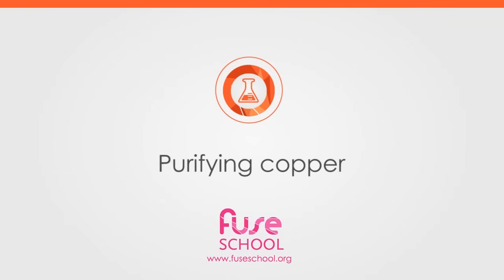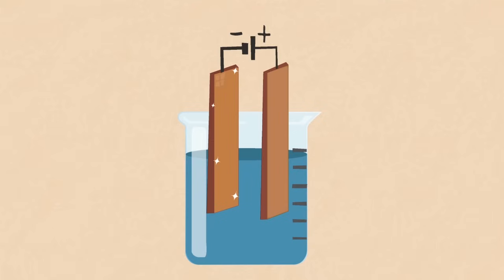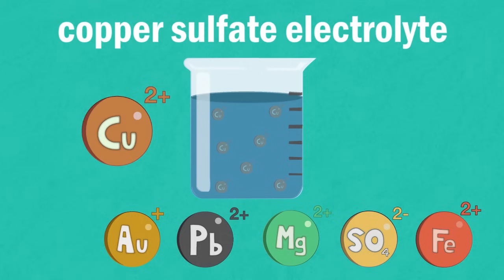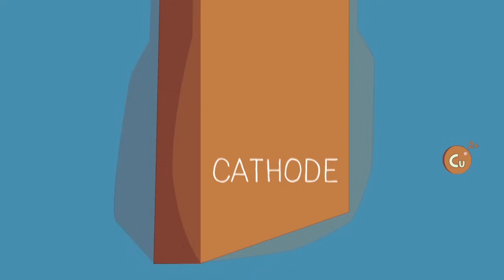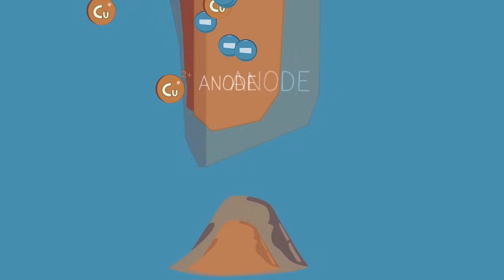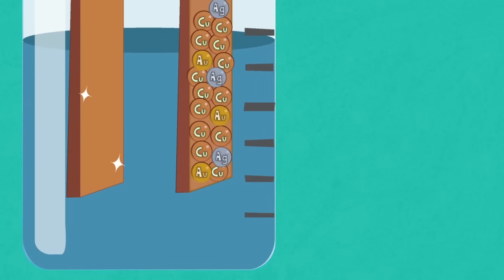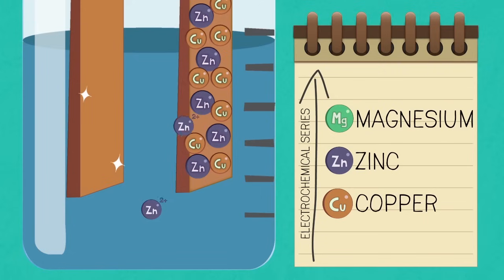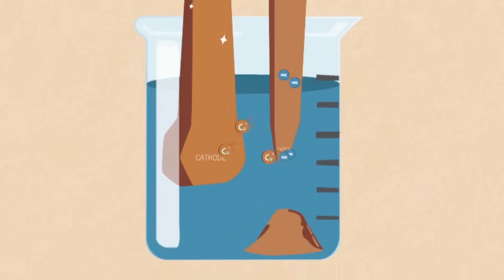Purifying Copper | Reactions | Chemistry | FuseSchool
Learn the basics about Purifying copper. What methods and techniques are used in purifying copper? Find out more in this video!